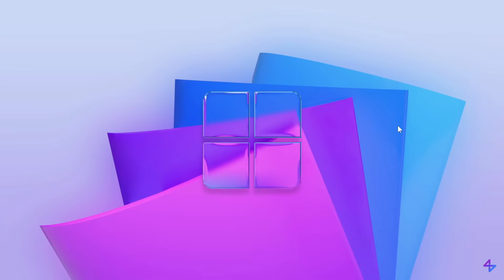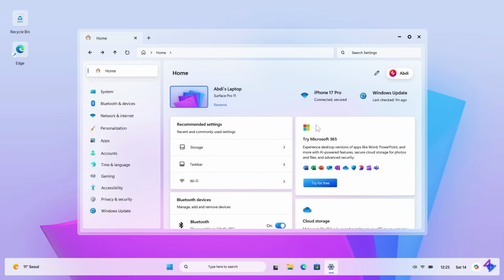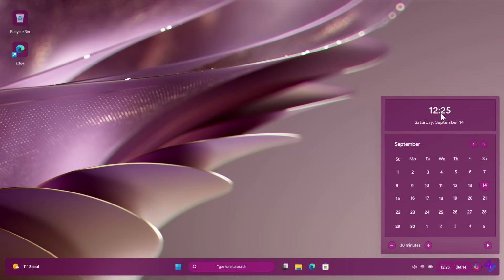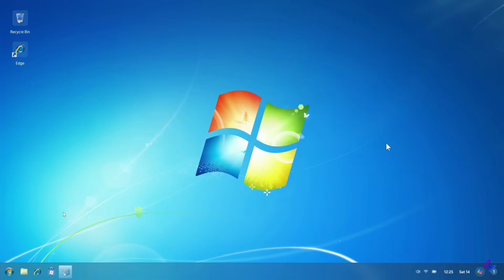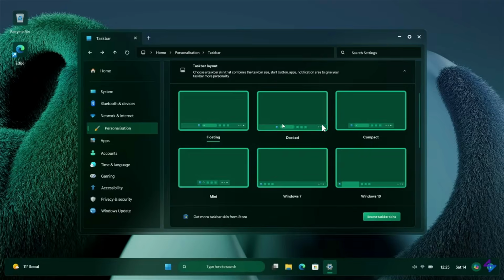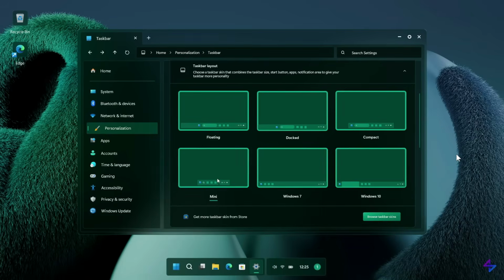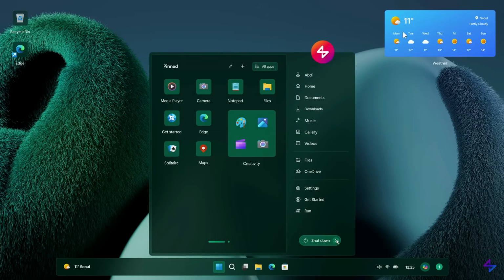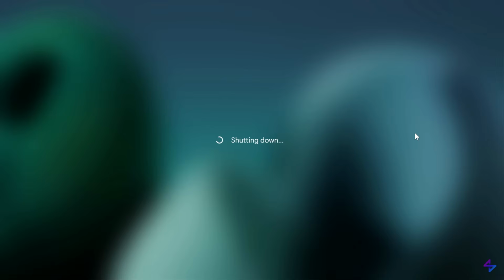Windows 12.2 Meets Windows 7/10: A New Concept! (The Next Evolution)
Concept creator AR 4789 has created another concept idea of what a future version of windows could look like, focusing on some of the key elements of the OS